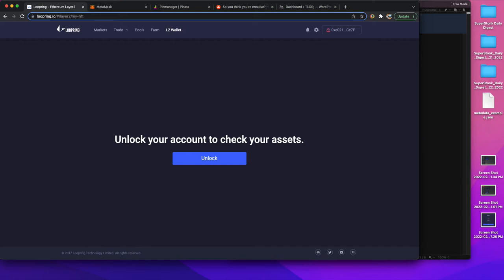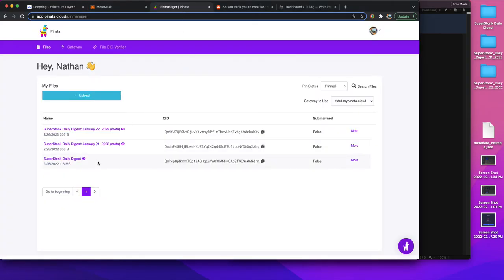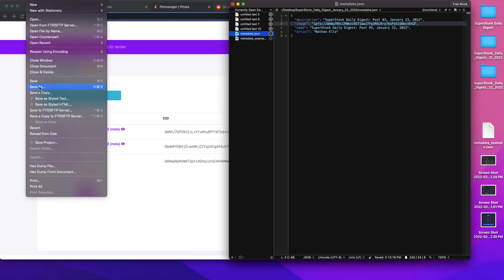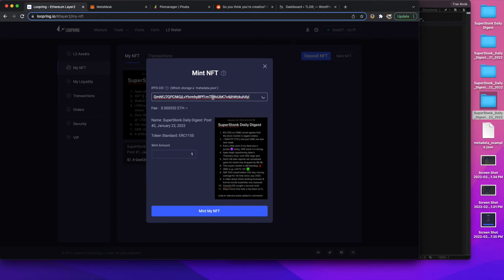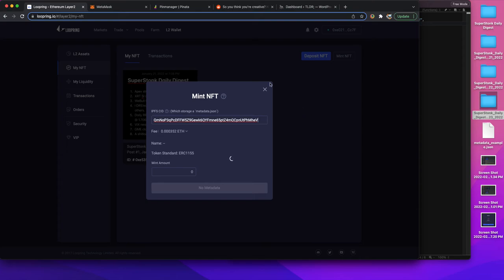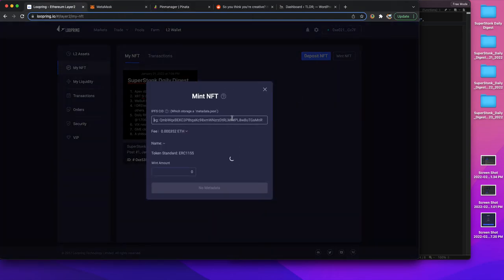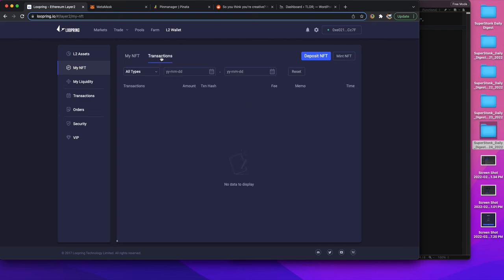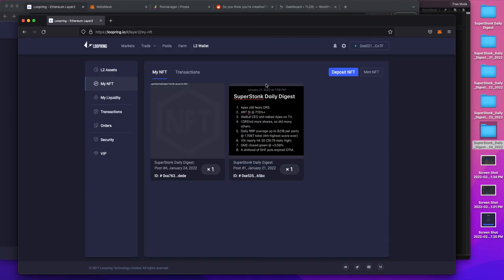How to mint an NFT on Loopring L2 | Part 2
Learn how to mint an NFT on Loopring L2 with this video.

Note: There still seem to be some issues (at least on my end) with this process as seen in this video. I am still actively working with Loopring's support channel on Discord to troubleshoot and squash these bugs in order to get a more perfect tutorial video up for you guys. Overall, it does feel like there's still a few bugs left to squash on my end as of this video.

I am looking forward to reporting back soon with an even better video tutorial on this.

UPDATE: The troubleshooting went fairly quickly today, here's the link to the updated tutorial video;

Metadata.json example code below;

  "description": "Insert your NFT description here.",
  "image": "ipfs://INSERT_PINATA_CID_HERE",
  "name": "Insert name of your NFT here",
  "artist": "Your Name"

PS: If you're looking for a more in-depth written guide on this process I would highly recommend checking the post linked below out on Reddit;